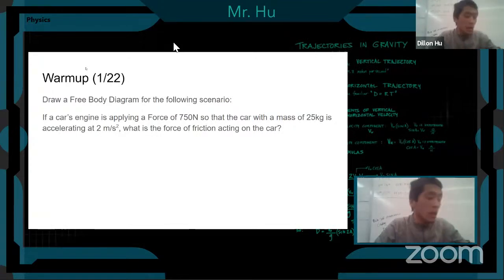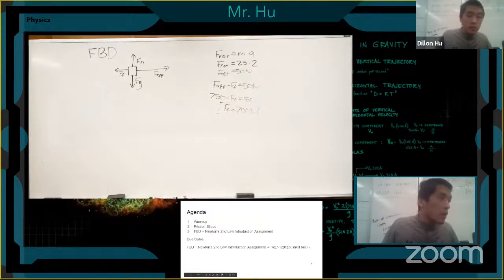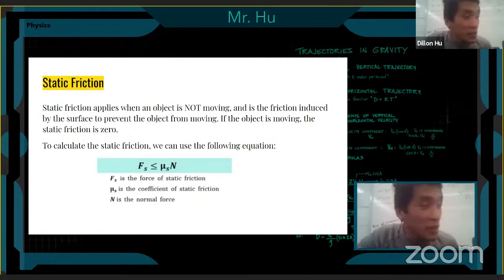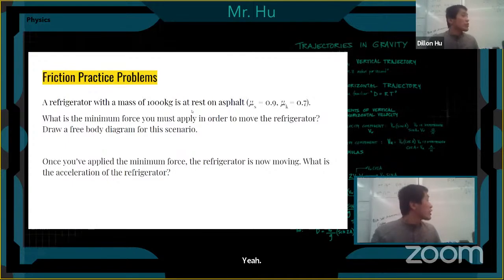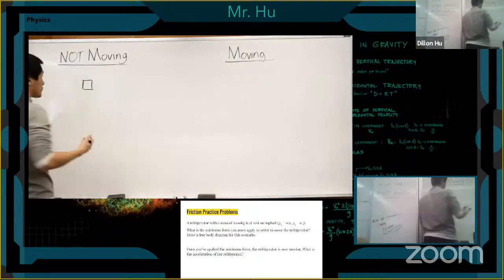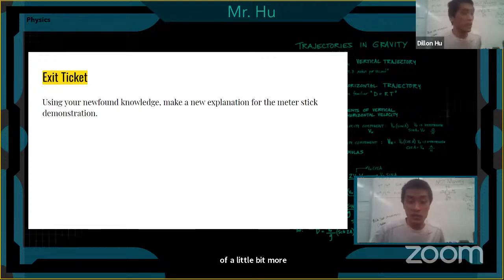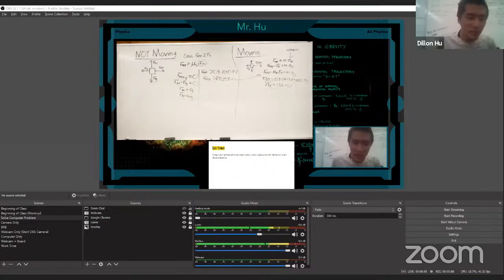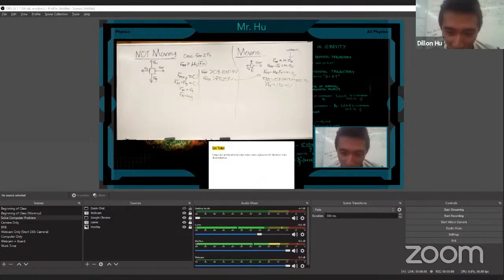Physics 2nd Period 1/22/21